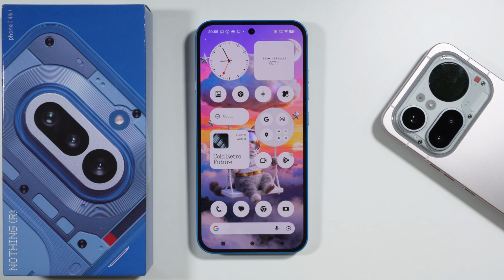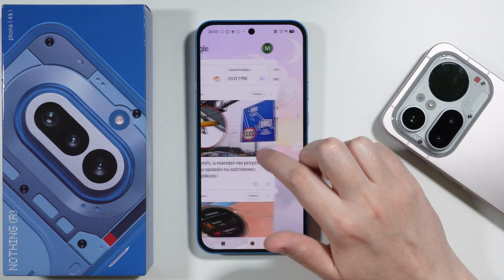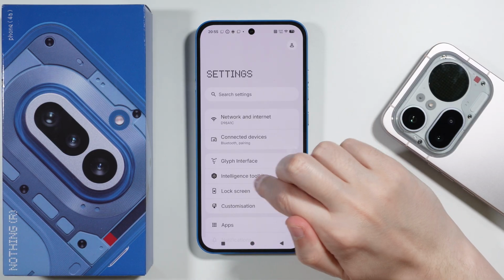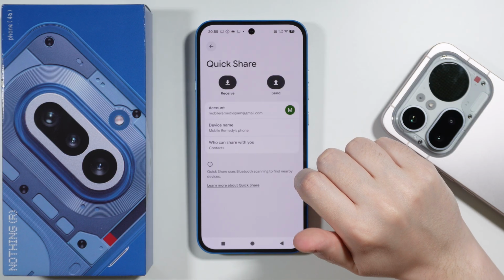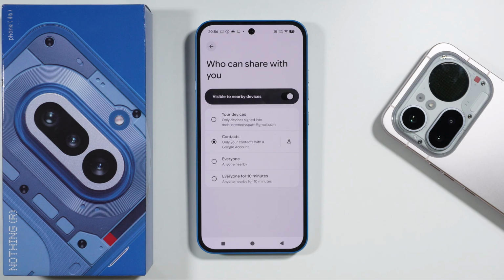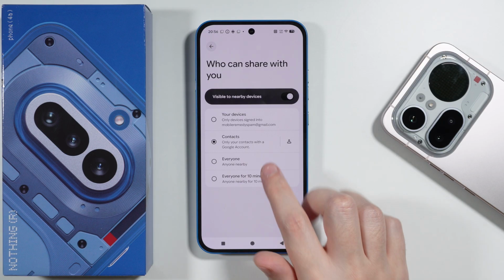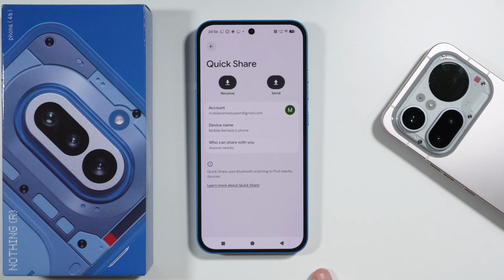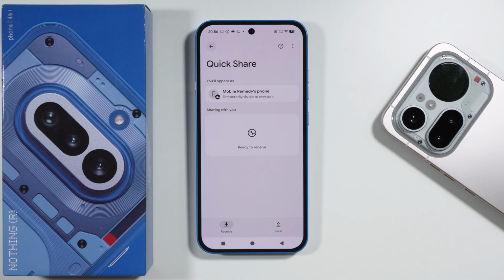Nothing Phone 4a/4a Pro: How to Fix Quick Share Not Working (Repair Quick Share Issues)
In this video, I'll guide you through the steps to fix Quick Share not working on your Nothing Phone 4a or 4a Pro. We'll troubleshoot common issues and go through the settings to ensure Quick Share is functioning properly, so you can easily share files with friends and family. Follow along for a comprehensive repair tutorial that will have your sharing features up and running in no time.